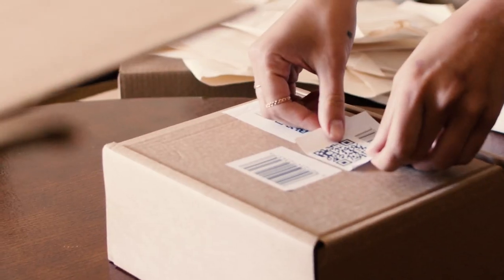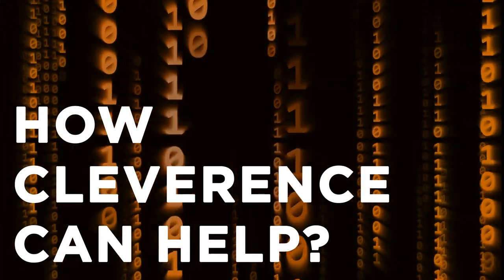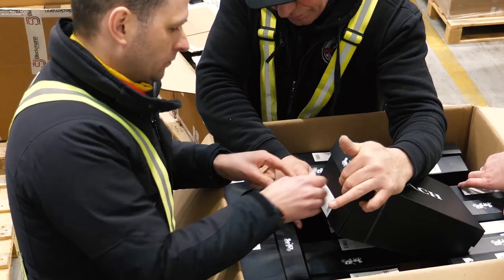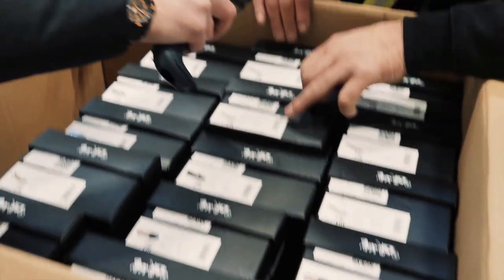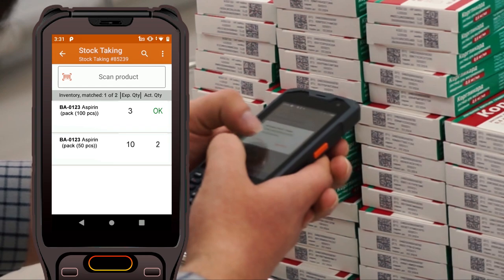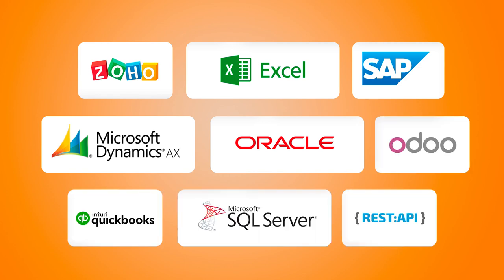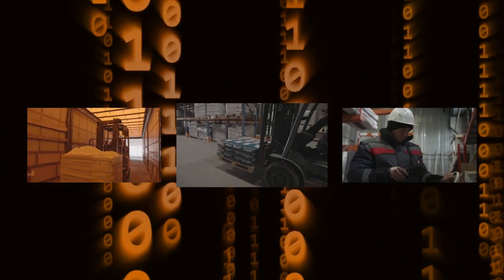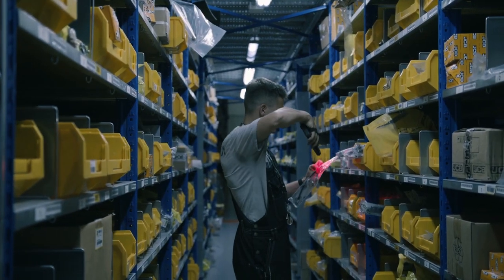EP.8: Handling Serial Numbers with Barcodes and Mobile App | Cleverence Warehouse 15 Explained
Сan be integrated with the following ERP systems: SAP, Oracle, Odoo, Zoho CRM, QuickBooks Online, Microsoft Dynamics.
Open REST API for custom integration.

Sales department: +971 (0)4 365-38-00